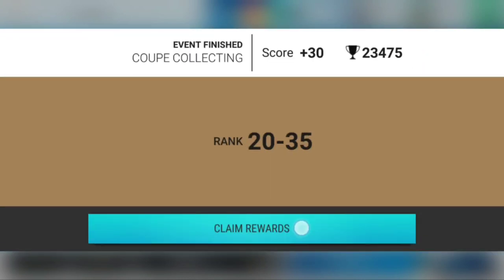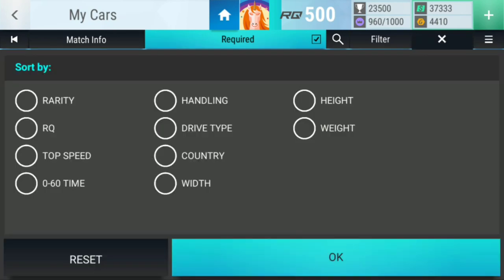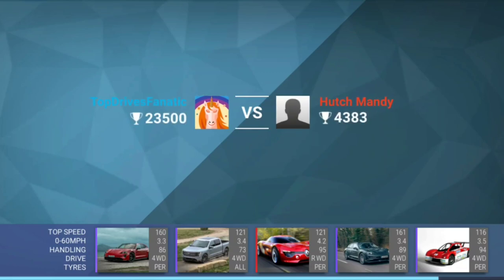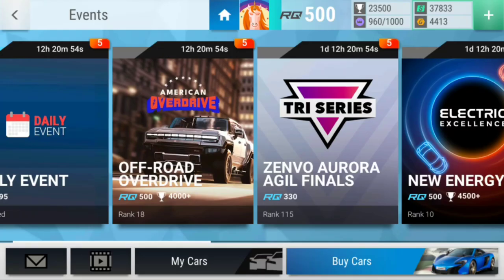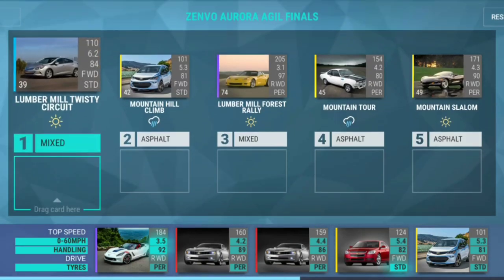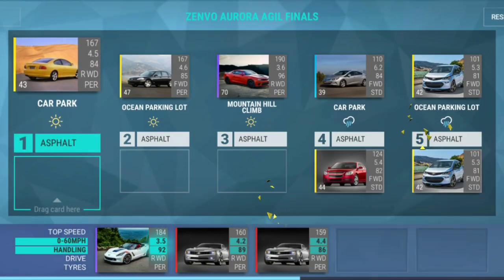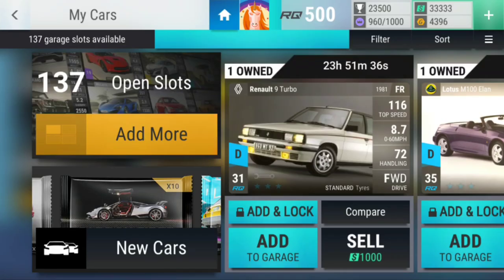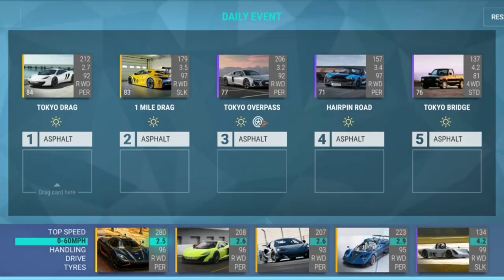Top Drives Events: New Energy